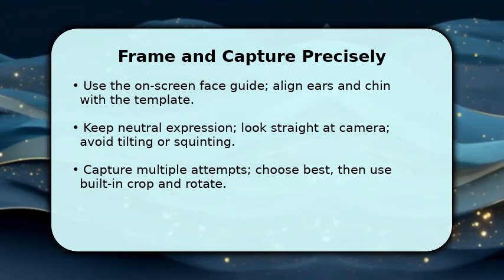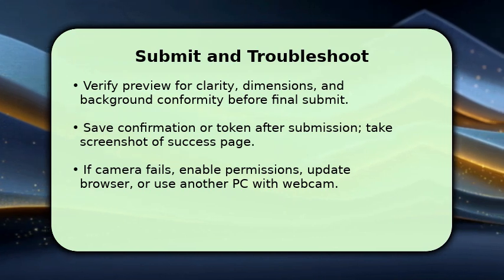How to Take Live Photo in Rrb Technician (only Way)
Discover the exclusive method to capture live photos using RRB Technician, a must-know for photography enthusiastse. This video tutorial guides you through each step of setting up your device and taking stunning real-time images.

live photo, RRB Technician, photography guide, real-time imaging, device setup, capture live photos